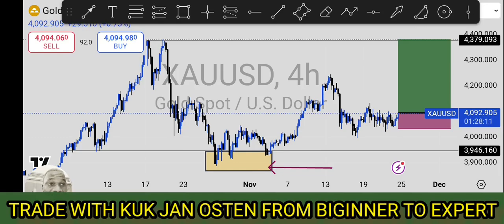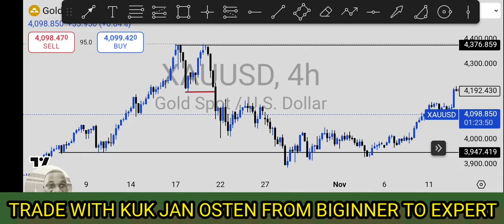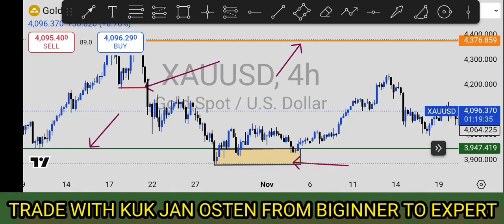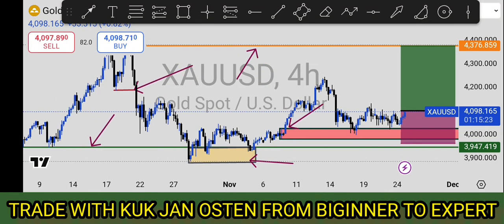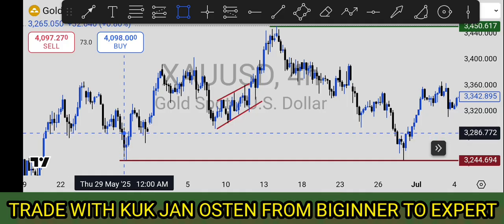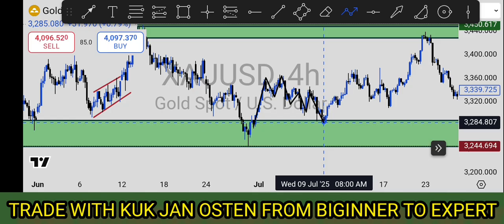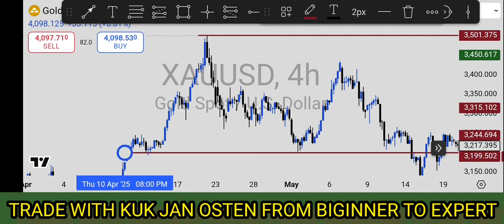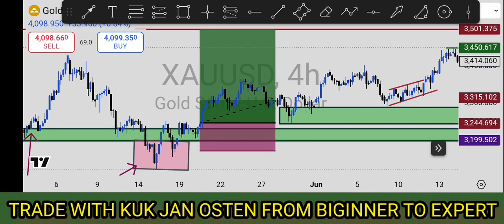100k views.“💥TRADE ICT LIKE A PRO IN 2025 – The Only Smart Money Guide You Need!”📈📊📉💥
Unlock the true power of ICT Smart Money Concepts and learn how to trade like professional institutional traders. In this video, I break down the exact ICT blueprint used by banks and hedge funds:

✔ Liquidity hunts
✔ Displacement
✔ Premium vs Discount
✔ ICT 2022 Entry Model
✔ Live examples & sniper entries

Whether you’re a complete beginner or advanced trader, this lesson will level up your understanding of smart money trading.

🎯 Perfect for traders at KUK JAN OSTEN FX and KJO FX UNIVERSITY aiming to master consistent, high-probability setups.